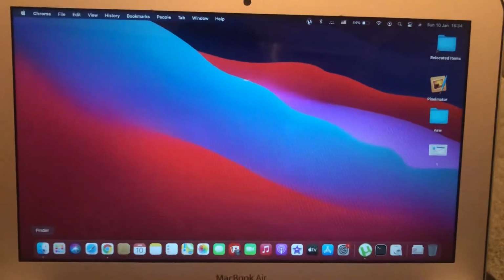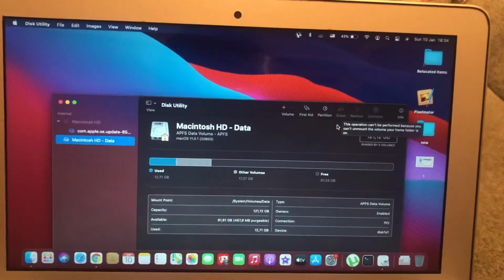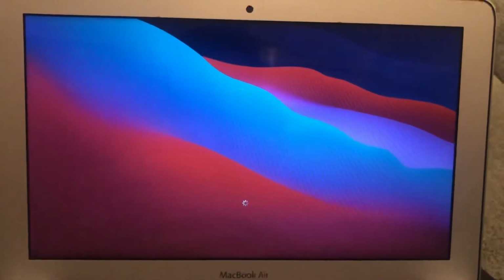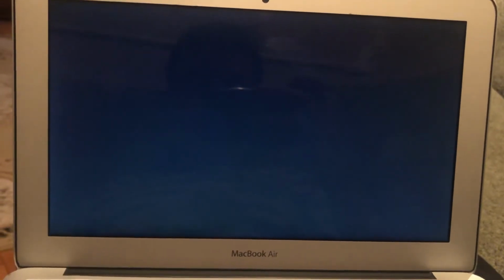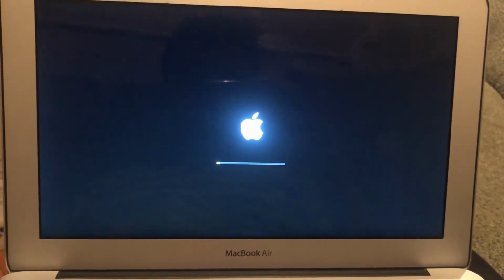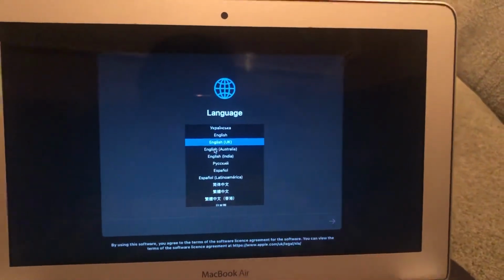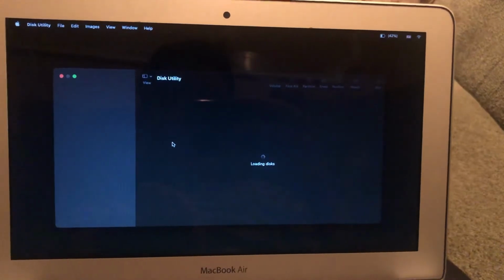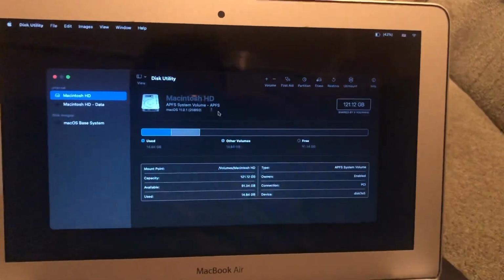How To Fix Error Erasing Disk On Mac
If you don’t know How To Fix  Error Erasing Disk On Mac, this video is for you.